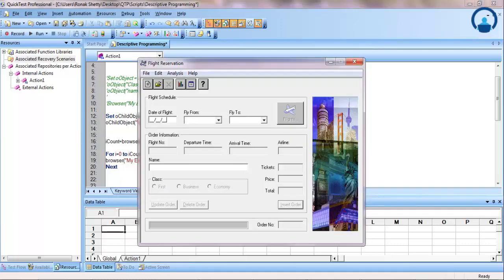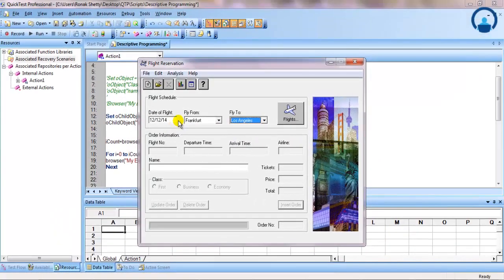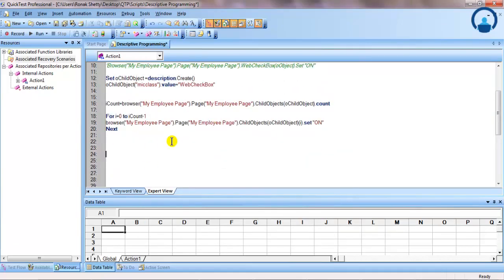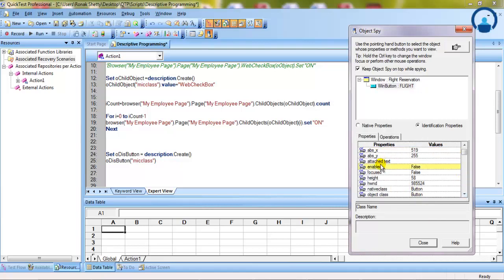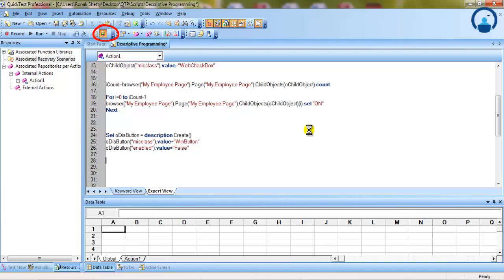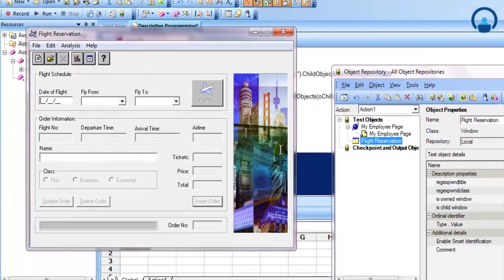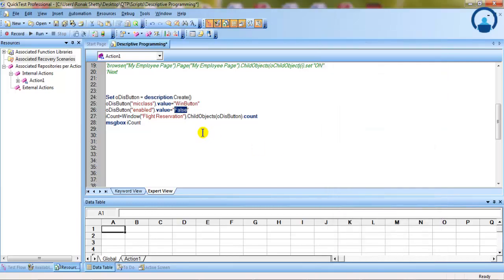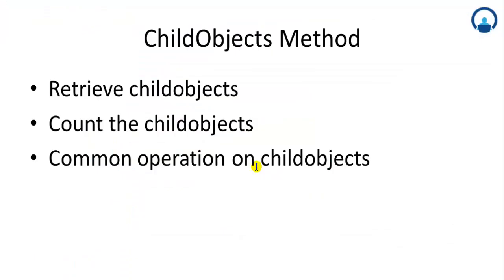QTP Tutorial 78 : QTP Child Objects Part 2 |QTP Tutorial for Beginners.